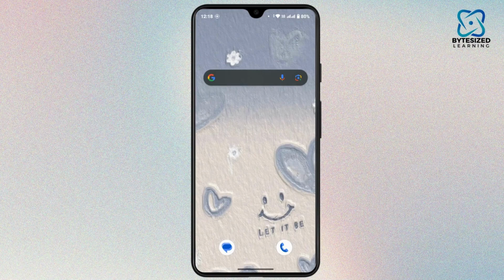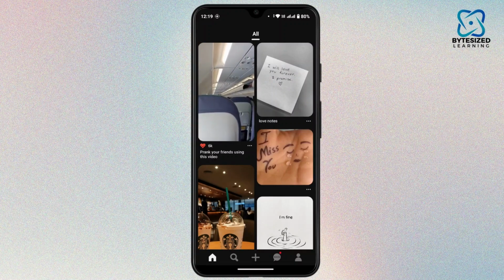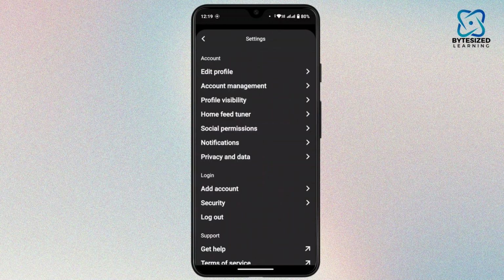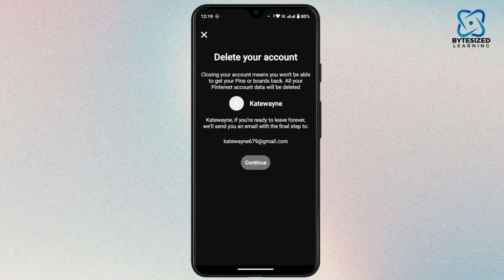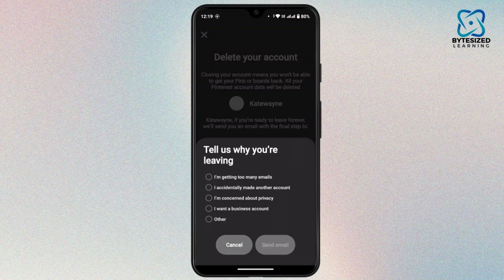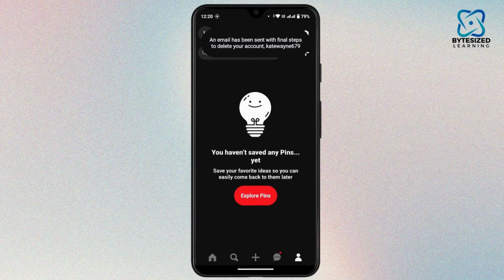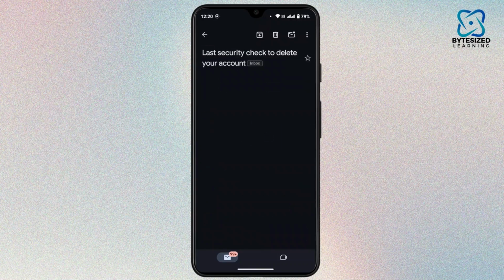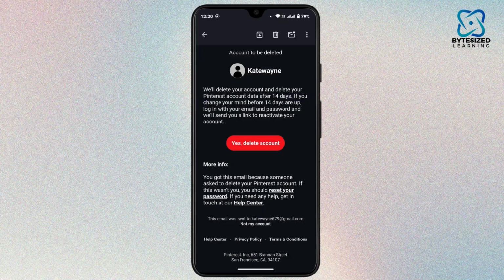How to Delete Pinterest Account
"Learn how to delete your Pinterest account permanently in this step-by-step tutorial. Whether you're looking to take a break from social media or want to remove your account for privacy reasons, we've got you covered!

In this video, you'll discover how to delete a Pinterest account permanently. You'll also learn how to delete your Pinterest account on both iPhone and Android devices.

Timestamps:
0:00 Introduction
0:20 Step 1: Accessing Account Settings
0:45 Step 2: Deleting Your Pinterest Account
1:15 Step 3: Confirming Account Deletion